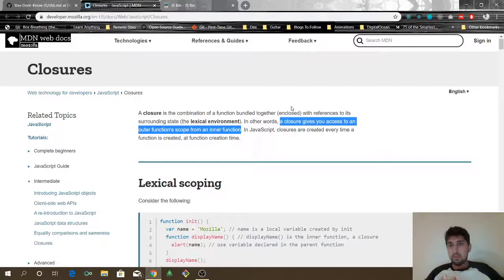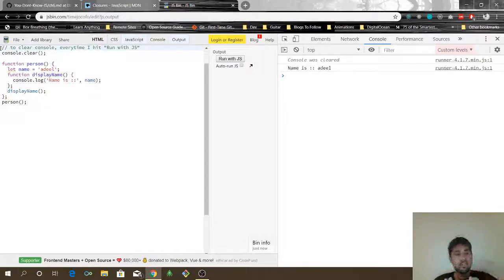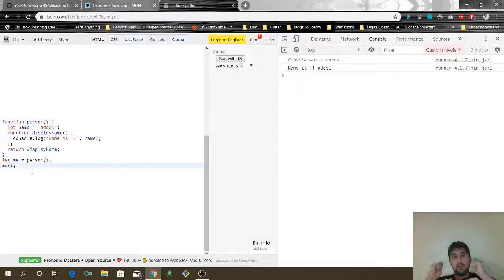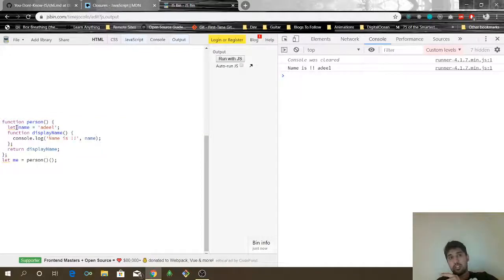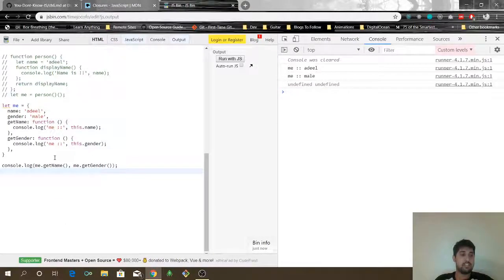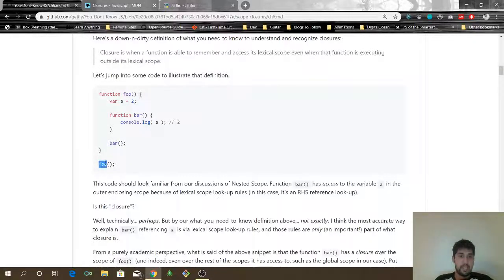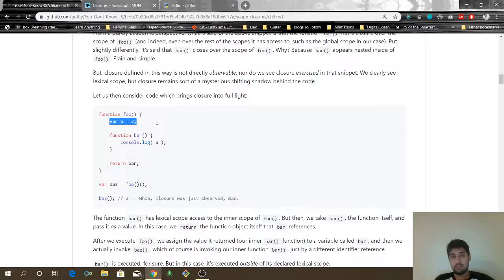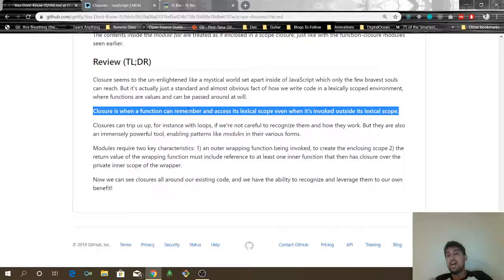Javascript closure under 10 mins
Closure is a very important concept in javascript & chances are if you are applying for a JS developer job. Someone is going to ask you what closure is.